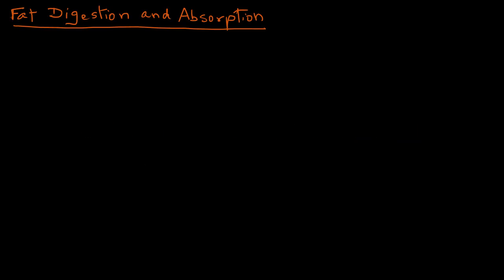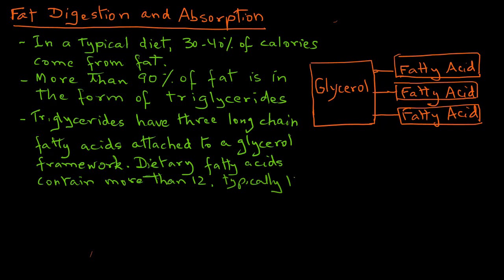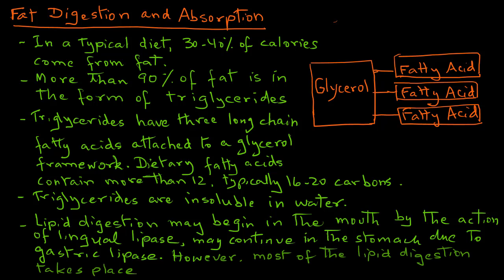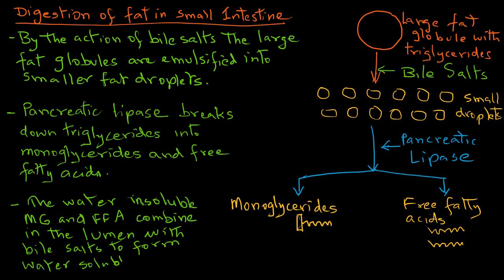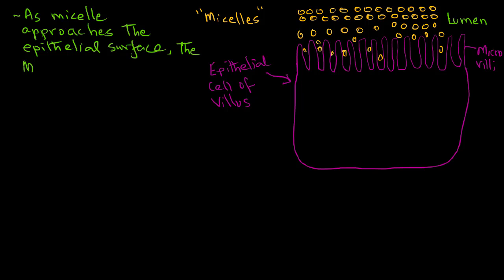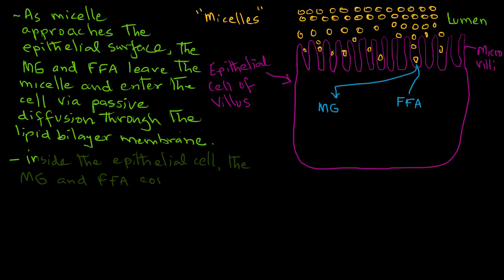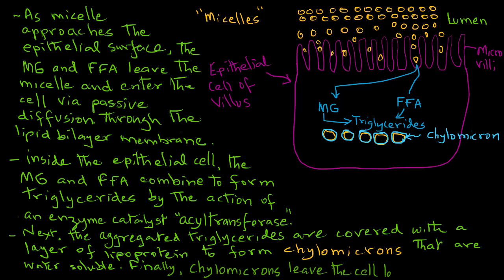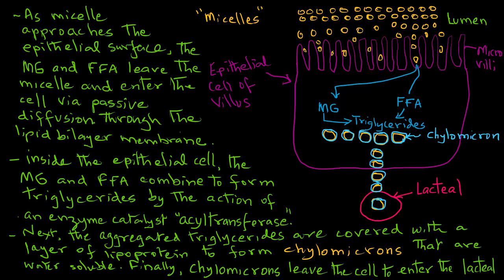fat digestion and absorption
Fat digestion and absorption in the small intestine are described.